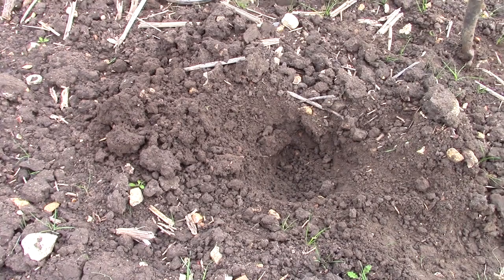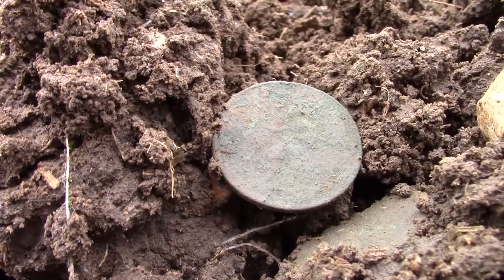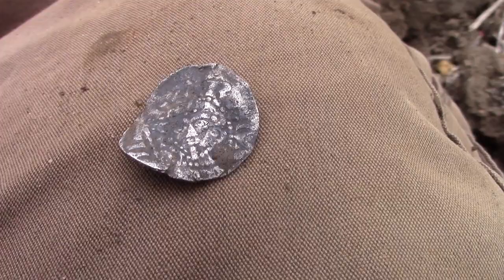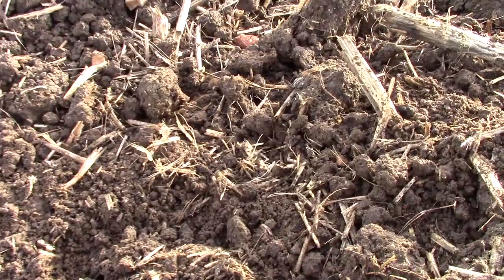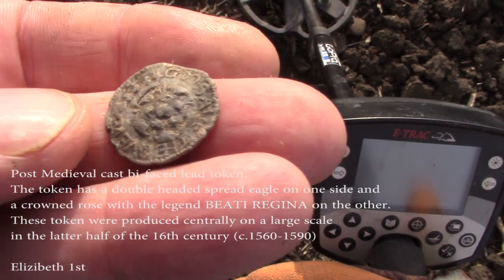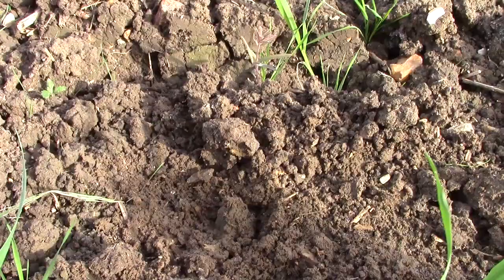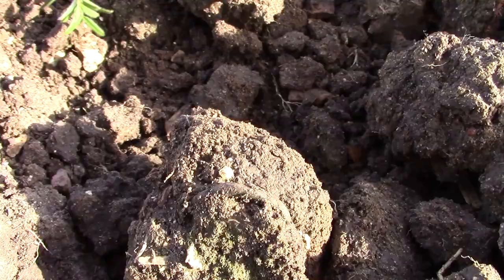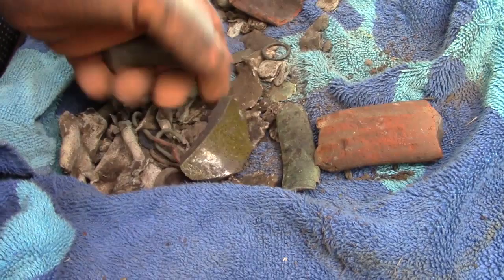Last of the summer silvers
Had the week off work, Monday to Thursday was testing new fields and detecting the medieval field (see previous video), Friday and Sunday was dedicated to the medieval field. one silver (Henry III penny) and a couple of beehive thimbles (medieval)
the darks nights are now upon us so no more evening hunts and instead just the occasional weekend hunt.